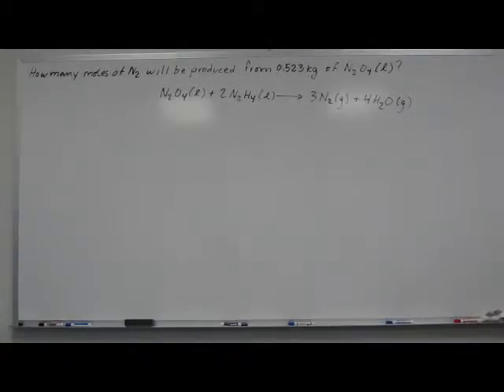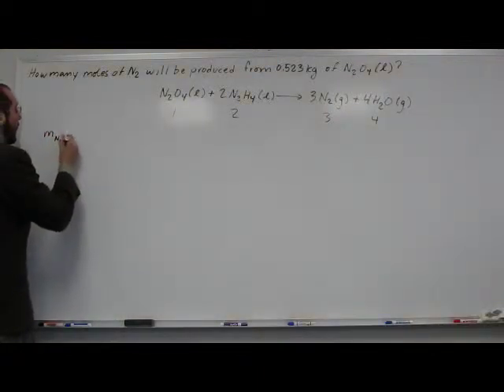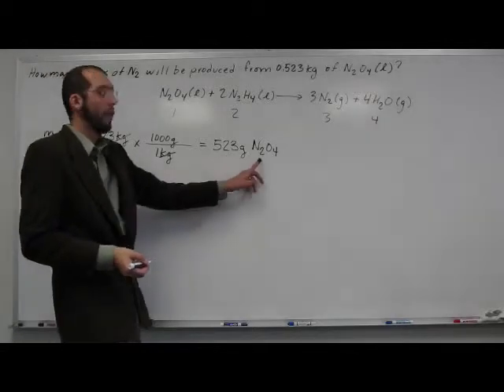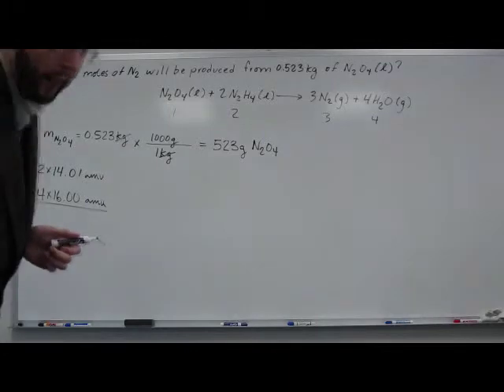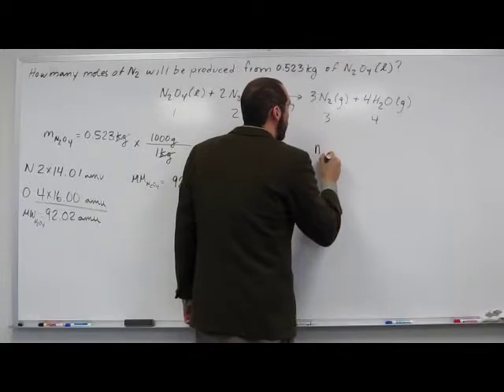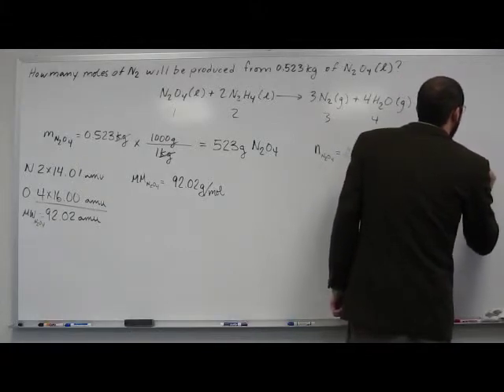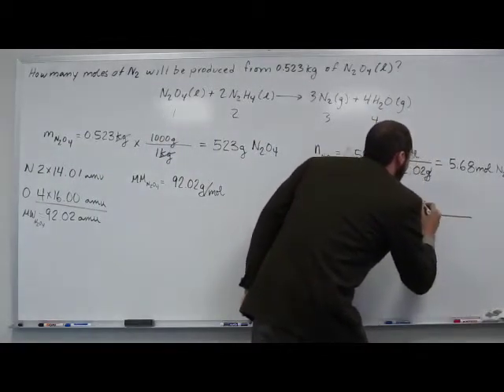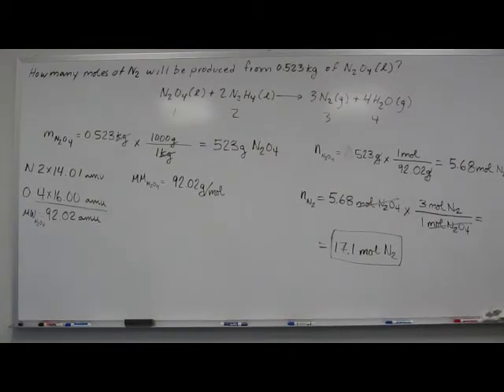Reaction Equation Stoichiometry - Kilograms to Moles (kg to mol) 001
Using the following balanced chemical equation:
N2O4 (l) + 2 N2H4 (l) → 3 N2 (g) + 4 H2O (g)
How many moles of N2 will be produced from 0.523 kg of N2O4?